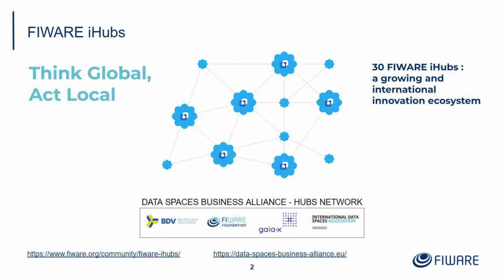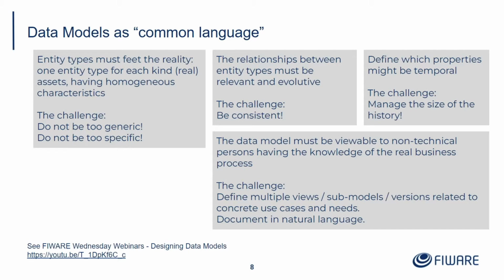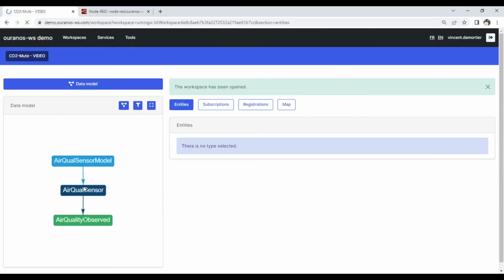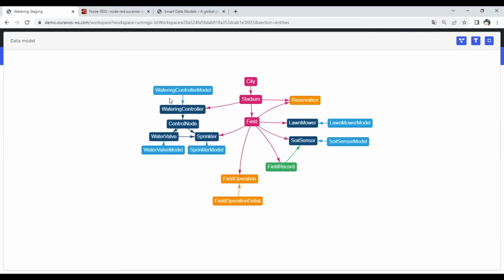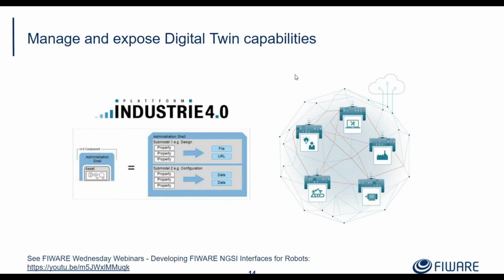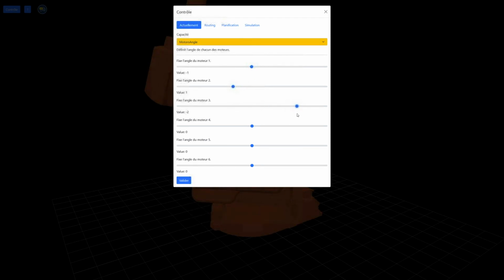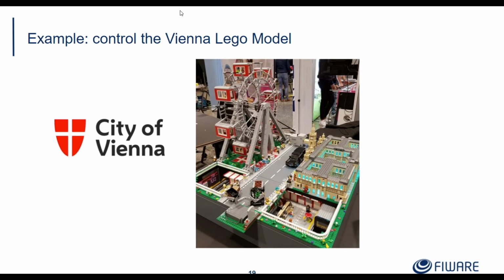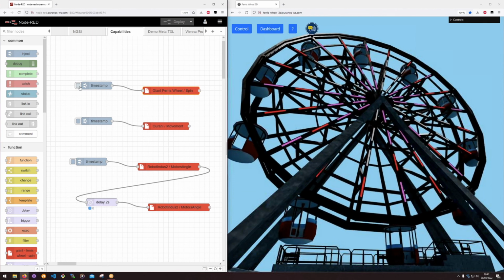Wednesday Webinar: Managing Data Models and Exposing Digital Twins - Beyond the NGSI-LD API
NGSI-LD has proved its relevance and efficiency to address technical interoperability challenges in many sectors and use cases implemented through FIWARE components, but we need new tools and approaches to go further towards semantic interoperability and controlled interactions with heterogeneous stakeholders, including human beings who have no idea of what an API is.

The Asset Administration Shell (AAS) is a key concept to support digital twins implementation following the vision of the German Plattform I4.0 initiative, and can contribute to a better exploitation of Machine-to-Machine interactions and also an improved understanding of the digitized assets for people who may have a deep knowledge of own their businesses opportunities and constraints but little API experience.

In this webinar, we’ll discover how the French FIWARE iHub Faubourg Numérique has built up tools and methodologies based on NGSI-LD data models and the AAS concept to better engage and support SMEs and local governments in their digital innovations and transformations. Concrete use cases and demos in environmental monitoring and industrial robotics among others, will illustrate data modeling and capabilities definitions with the help of a GUI-based “powered by FIWARE” solution.

Speakers:
- Vincent Demortier (Creative Technologist, DIH Faubourg Numérique)

Chapter: Cross-Chapter
Difficulty: 2
Audience: Technical Experts, iHubs

0:00 Introduction
1:55 FIWARE iHubs - local and global
5:20 Use of NGSI-LD to deal with Complexity
6:00 Data Models as a common language
9:39 Demo:  Building a simple sensor model
17:47 Demo:  Modeling Playing Fields in St Quentin
22:21 Controlling actions of Digital Twins
25:45 Demo: Agile Configuration and Coordination of Robotics Cells
32:35 Demo: Vienna Giant Ferris Wheel
39:18 Conclusions